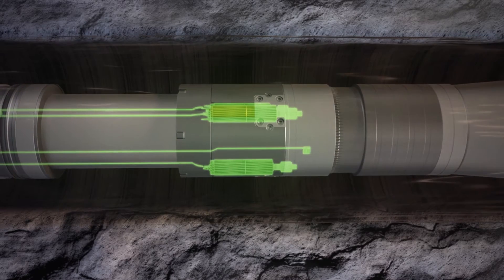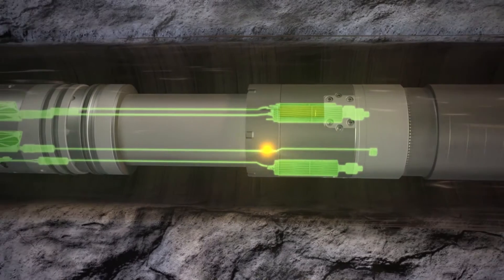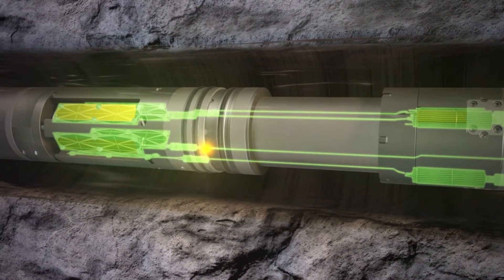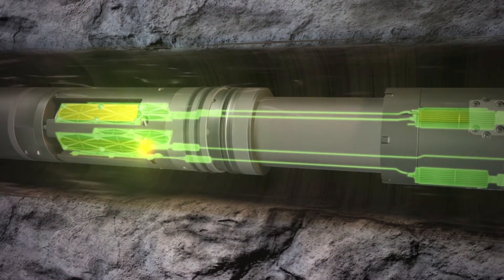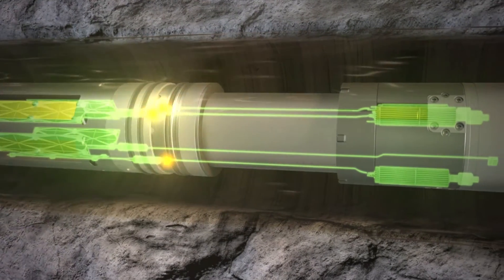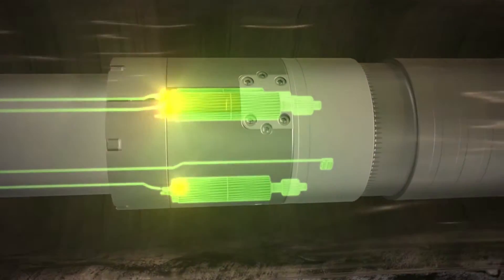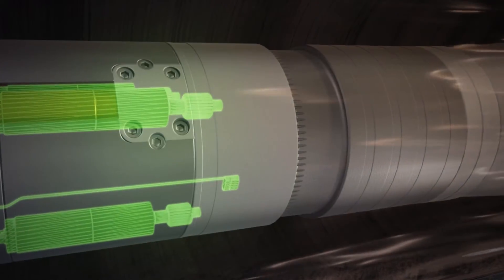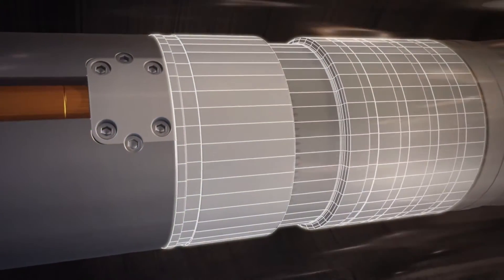AVD – The Unique Intelligent Electronic Circulating Valve Incorporating the BHA Disconnect Feature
AVD – The unique intelligent electronic circulating valve incorporating the BHA disconnect feature from IDT Ltd. Providing the Ultimate Hole Cleaning service with improved Annular Velocity of the drilling fluid, together with the added security of a controllable disconnect option.